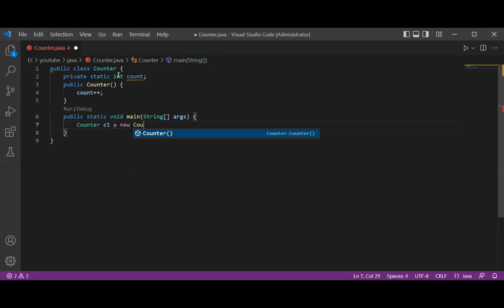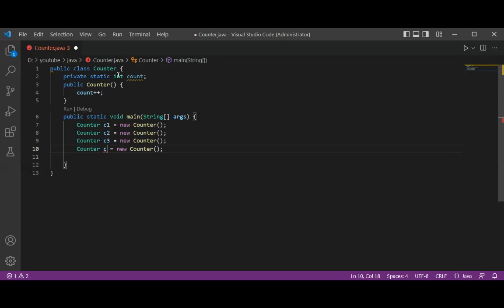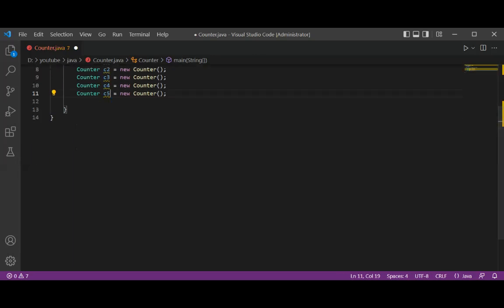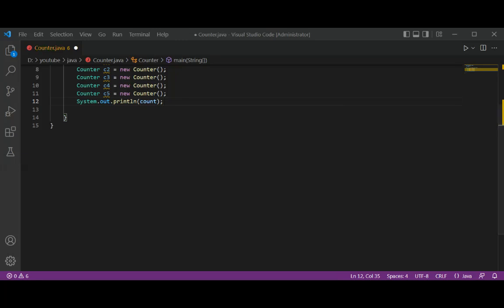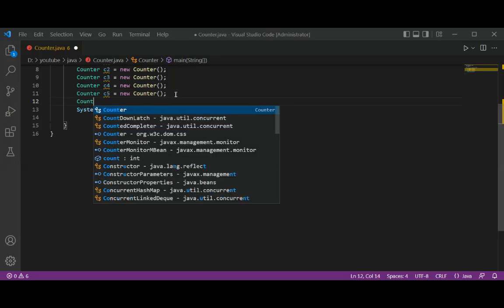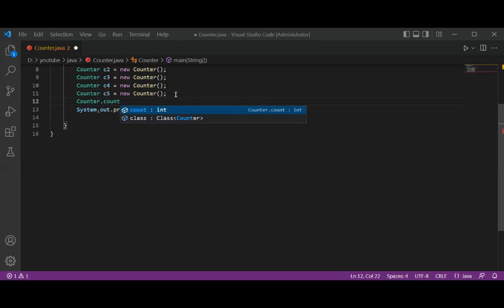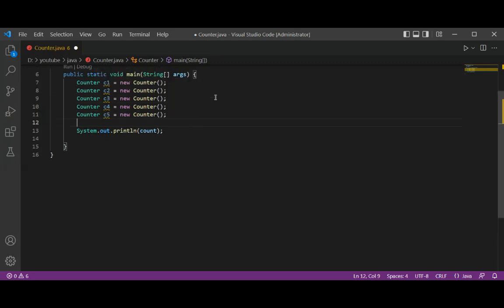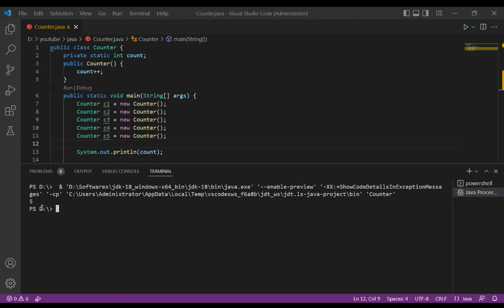Use of static variables in counting the number of instances in JAVA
In this video we will learn how to use static variables in counting the number of instances in JAVA. Code